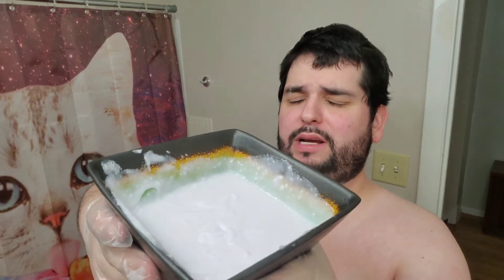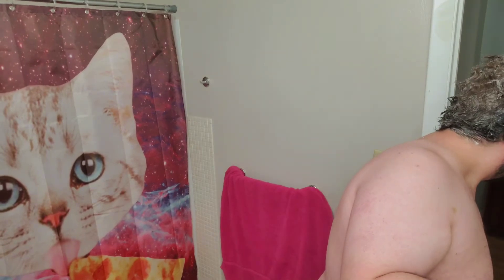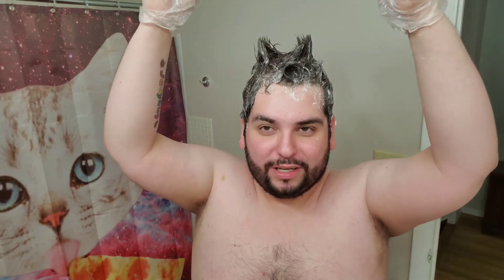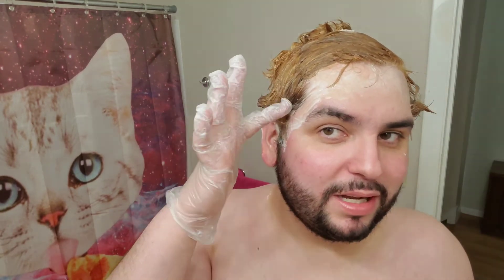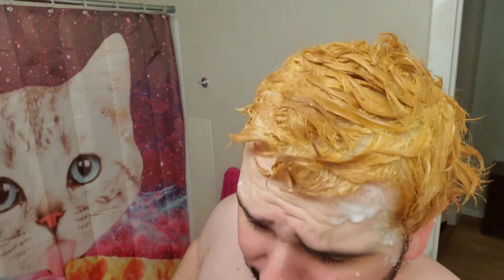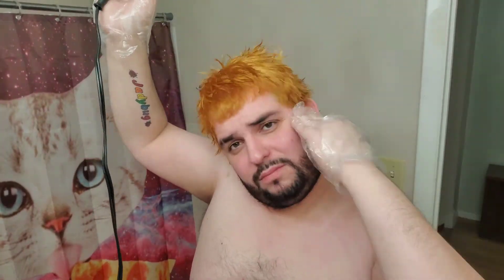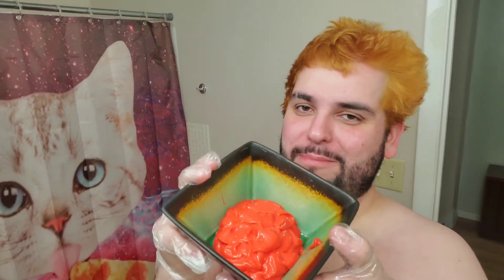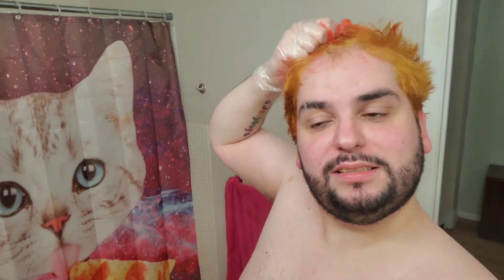Dying my hair from black to pink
Dying my manly black hair to manly pink hair